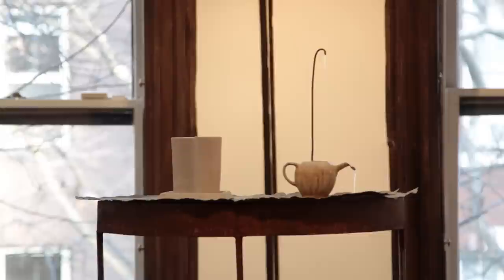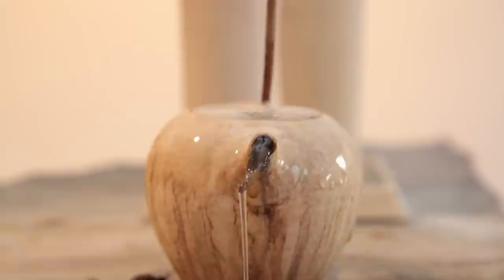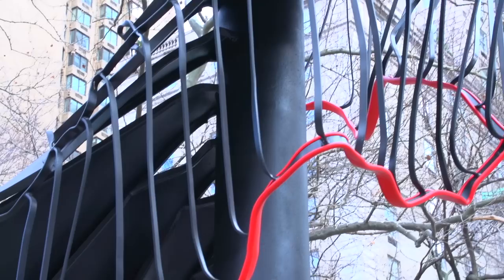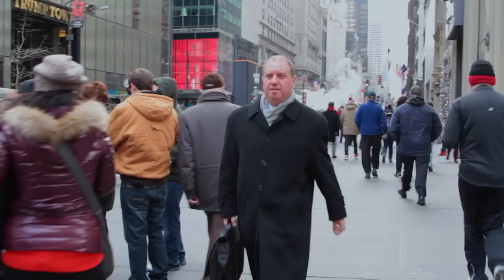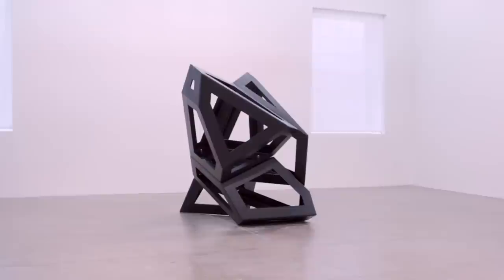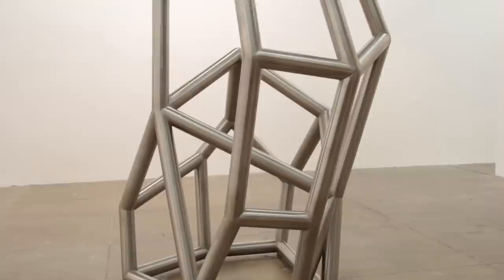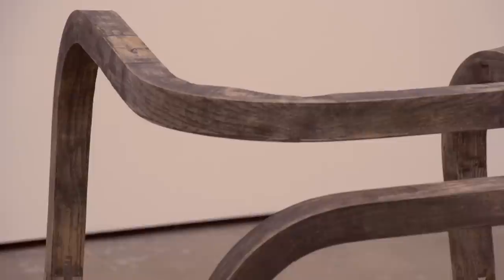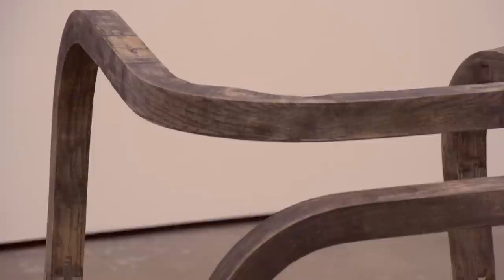Sculpture Exhibitions in Midtown with Matthew Drutt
Matthew Drutt, Executive Director of the Blouin Cultural Advisory Group, takes us on a tour of sculpure exhibitions in Midtown Manhattan, including Pier Paolo Calzolari at Marianne Boesky Gallery, Monika Sosnowaska at the Doris C Freedman Plaza in Central Park and Richard Deacon at Marian Goodman Gallery.